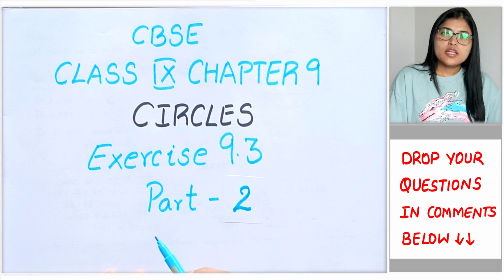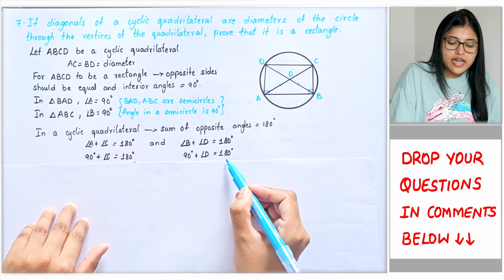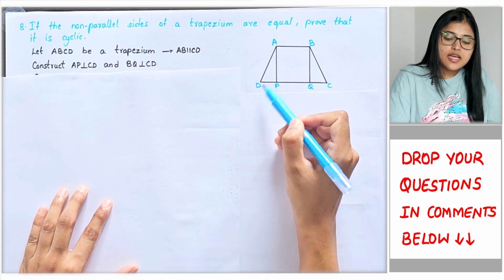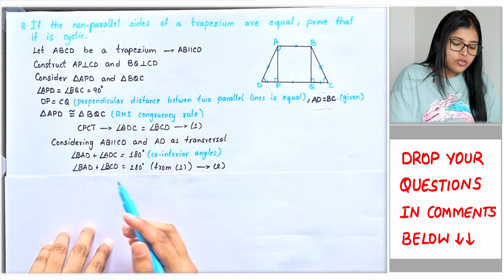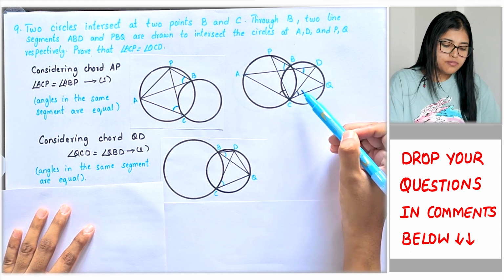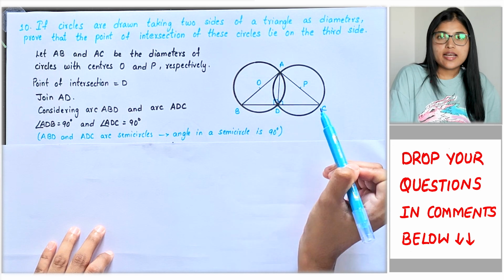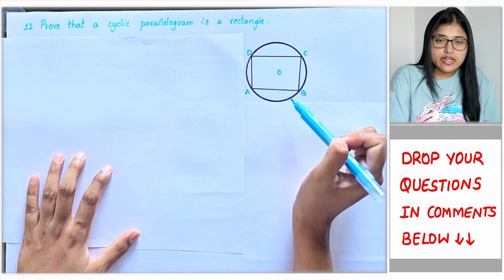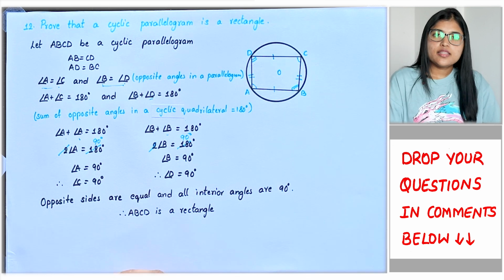Math Class 9 | Chapter 9 | Circles| Exercise 9.3 Part 2| CBSE | NCERT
Topics covered in the video:
Solutions for exercise 9.3 Part 2